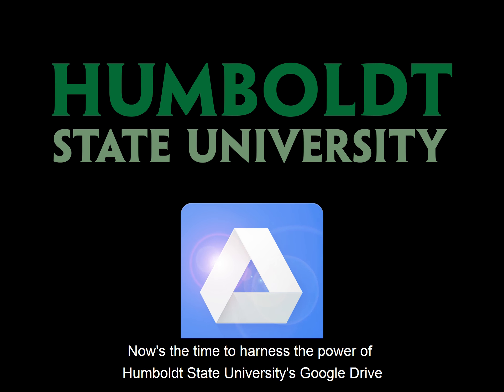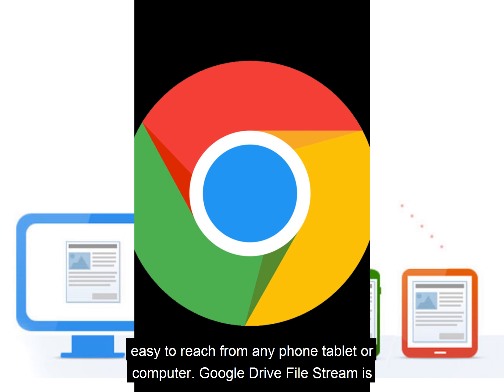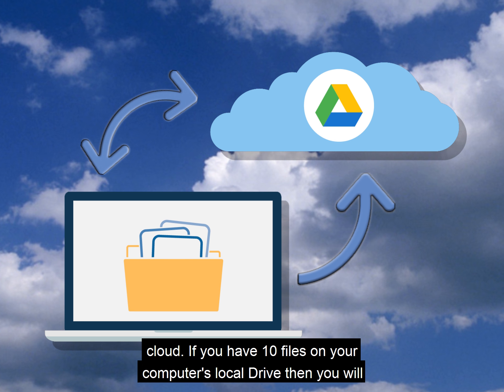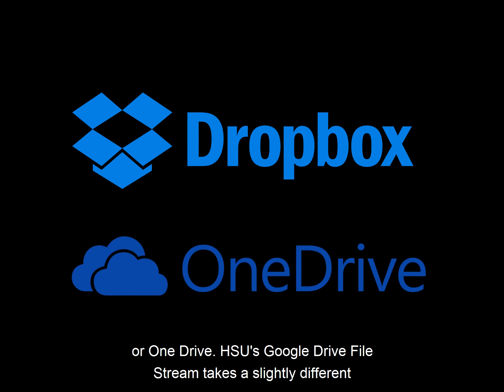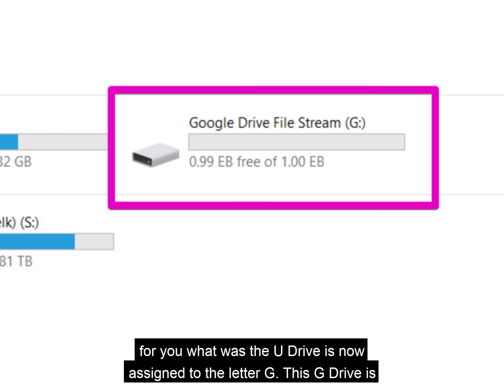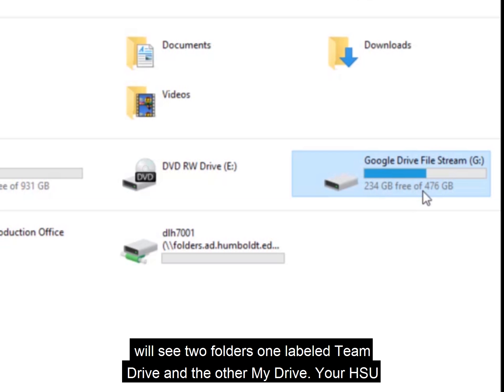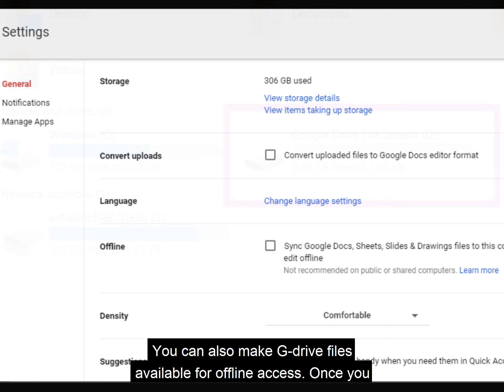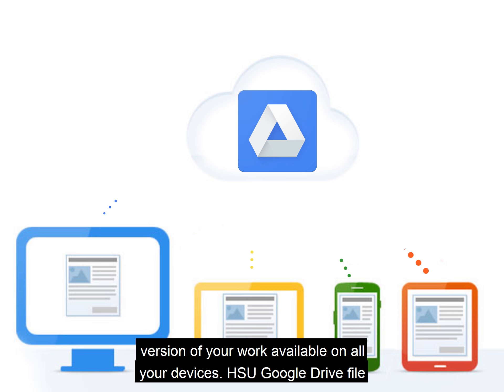Google Drive File Stream Introduction (CC)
Courtesy of Humboldt State University's Information Technology Services.